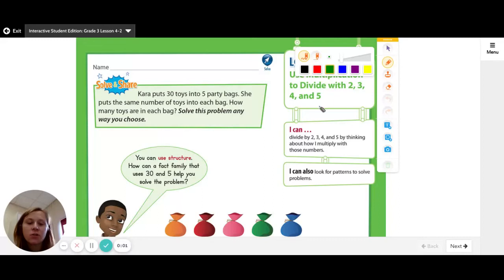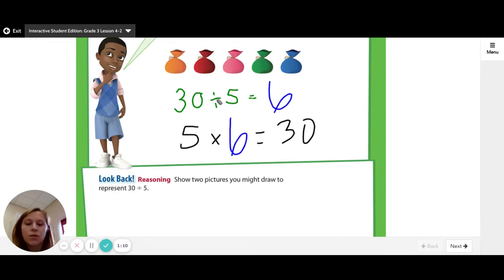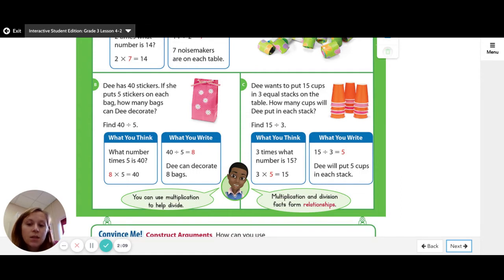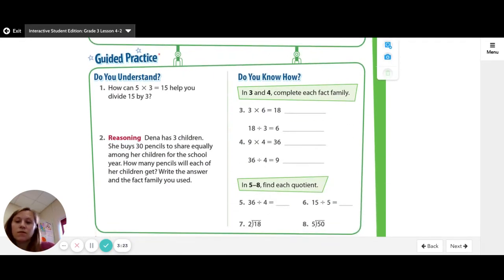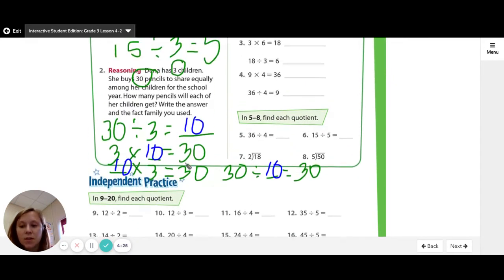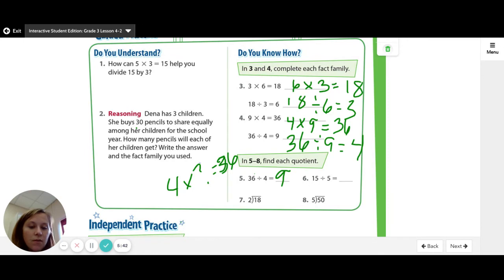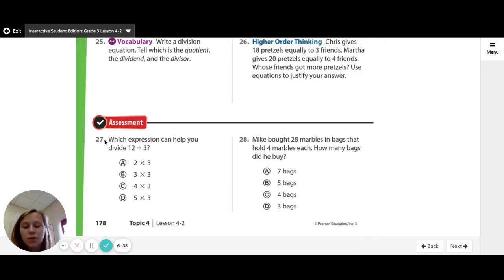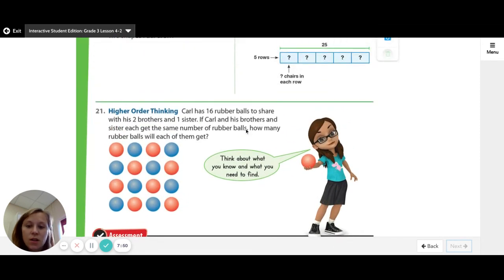Math: Lesson 4.2